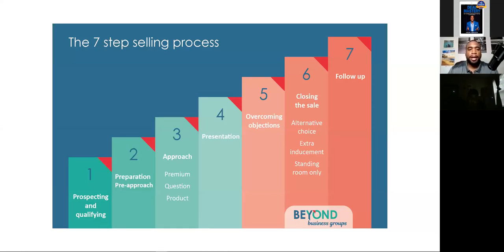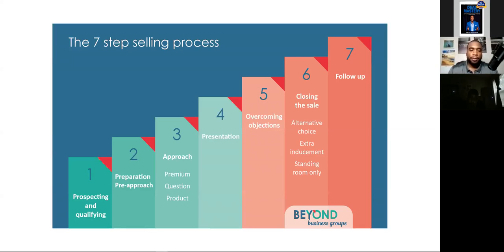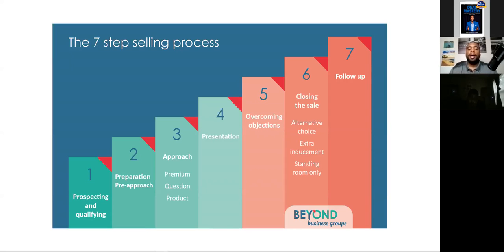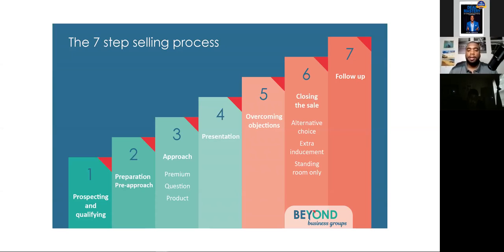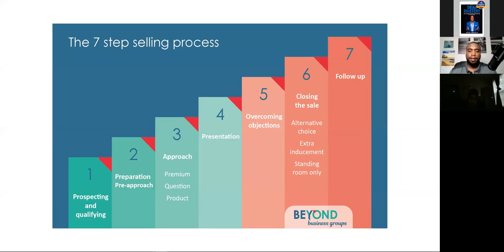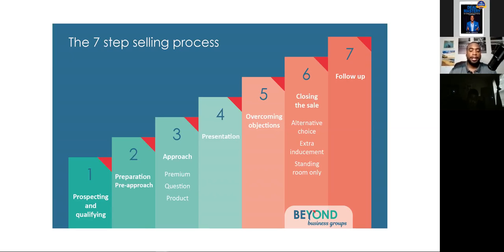Deal Mastery Monday-Part 2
Lead Management: Success in Following Up
Nurturing Your Sales Pipeline